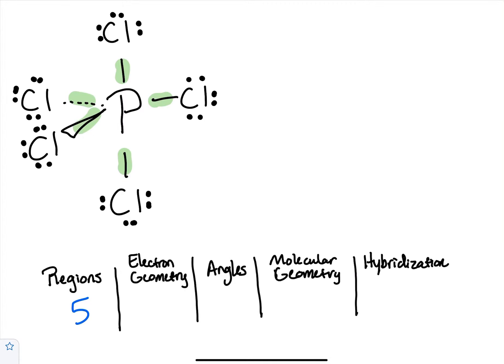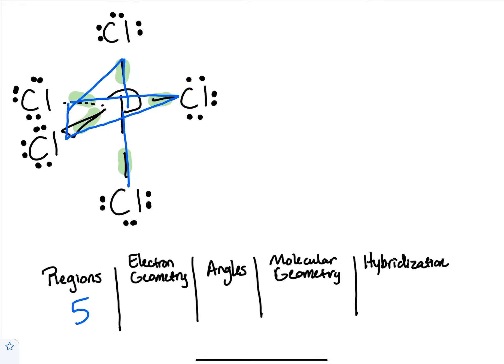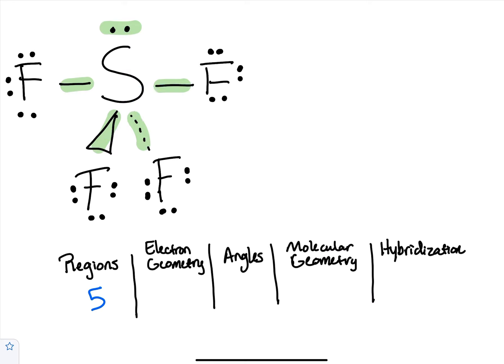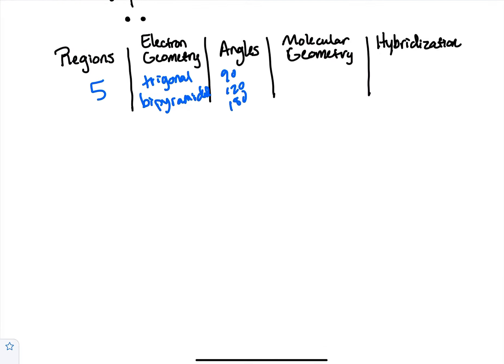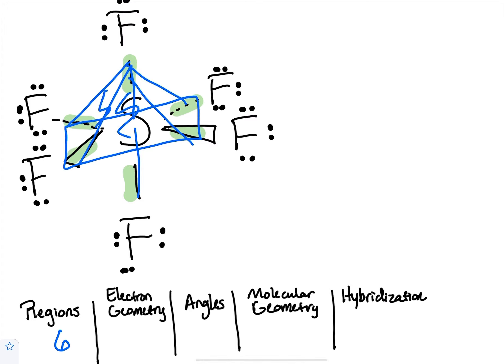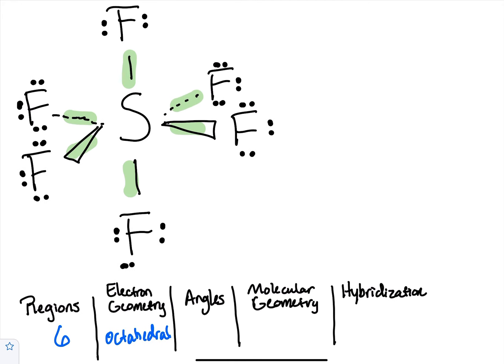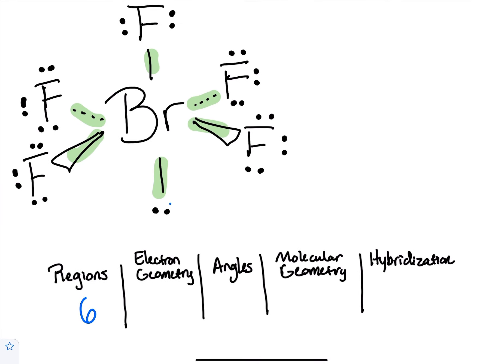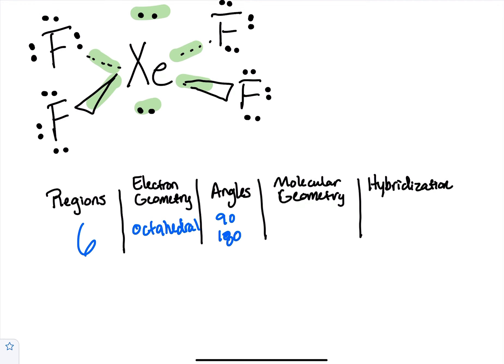E geo 2